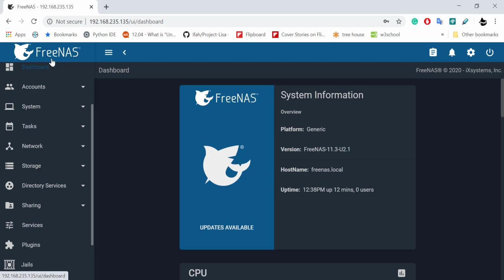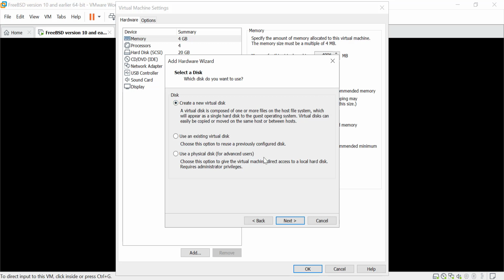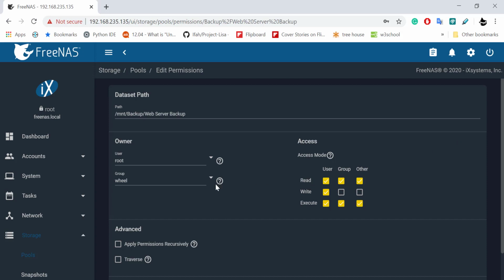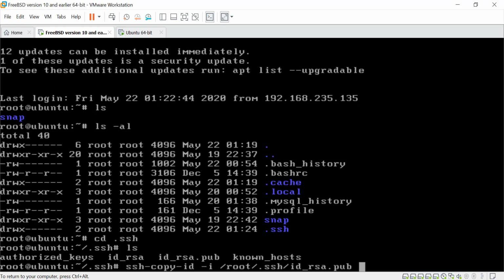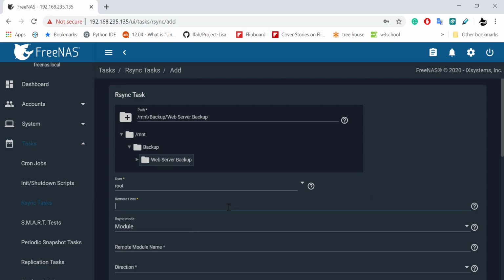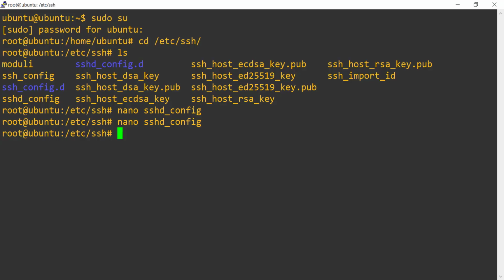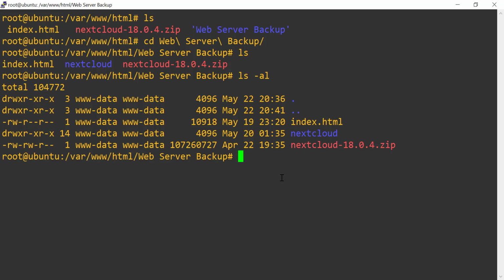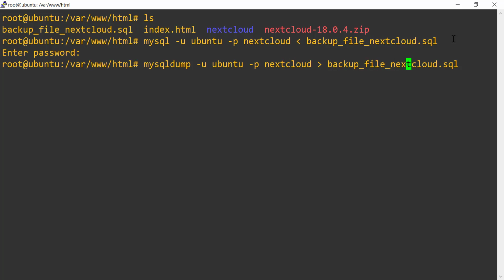Backup Using FreeNAS Part 3 - 2020 | Apache |Ubuntu | Rsync | SSH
In this final session I will back up my website and then intensionally delete the contents and will recover the website from the files at the freeNAS server.